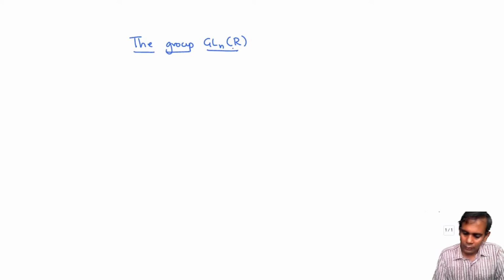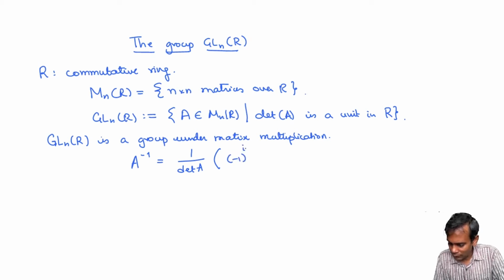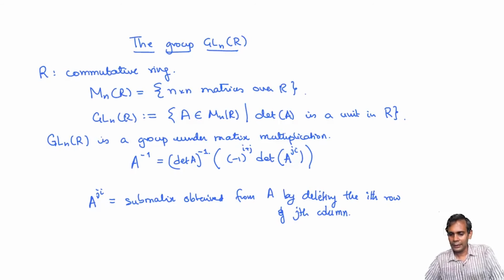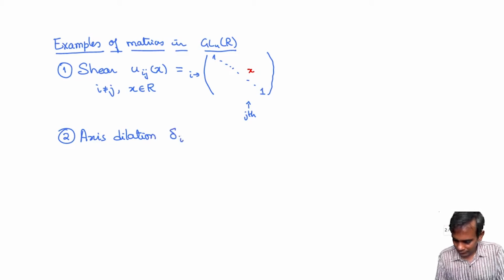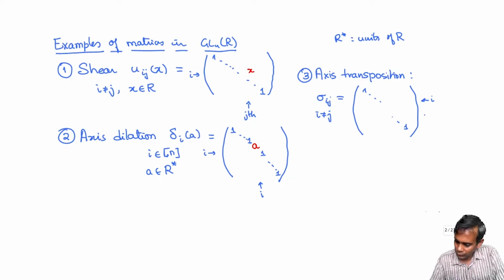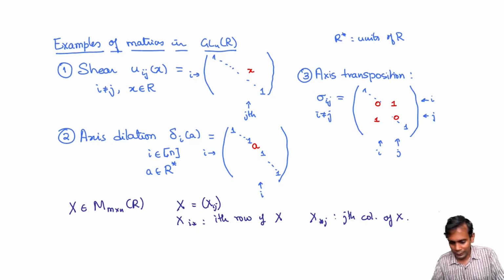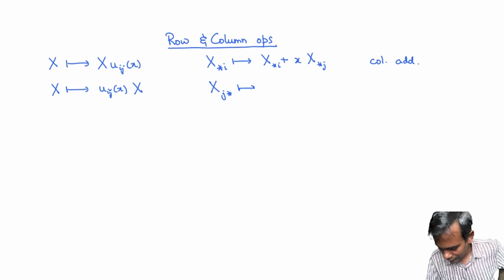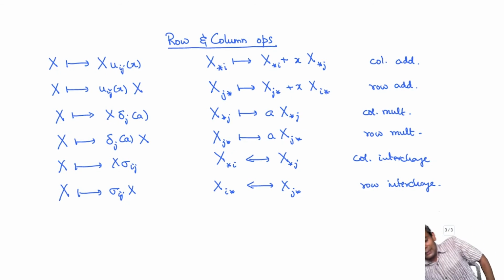General Linear Group over a Commutative Ring